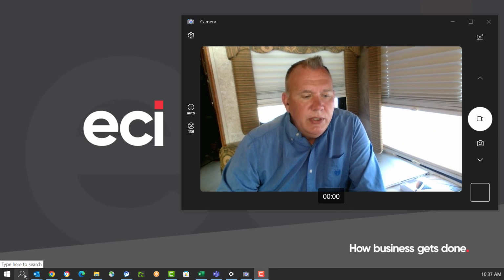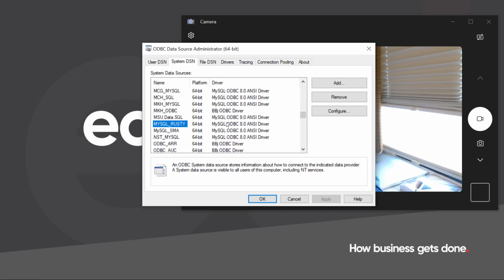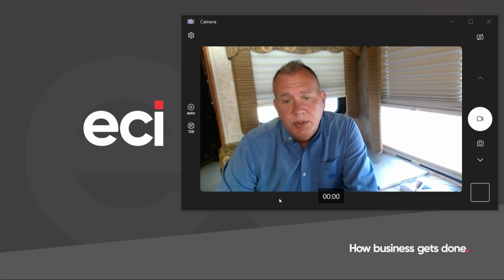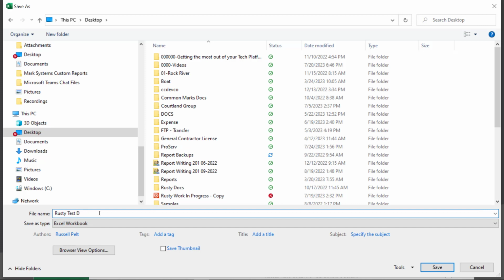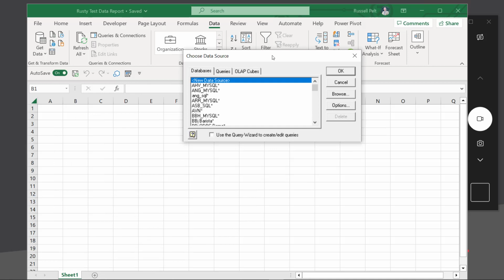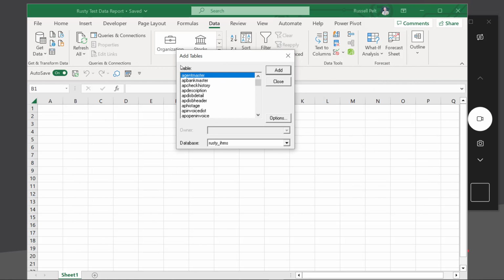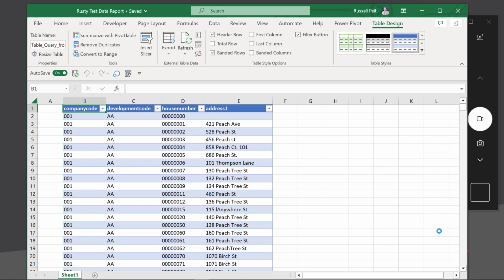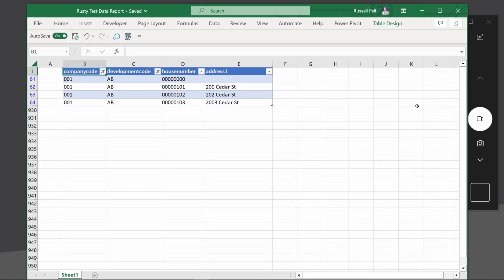005 RustyTalks MYSQL Data Base Connection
Explanation of the Mark System MYSQL database, how it is used and how to easily create a report. Live report building and how to connect your data.